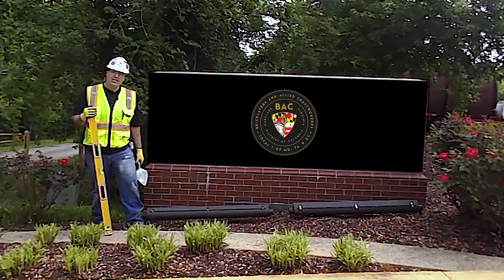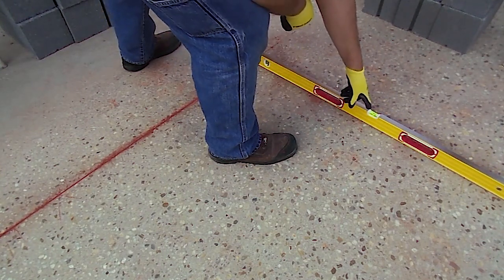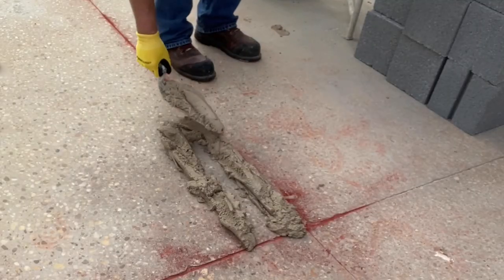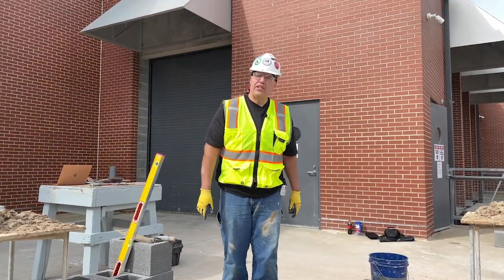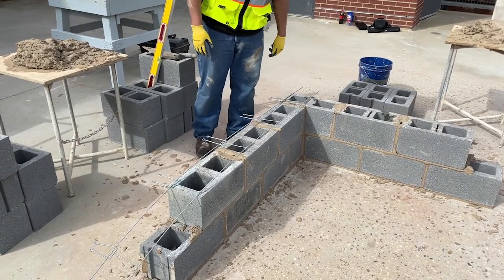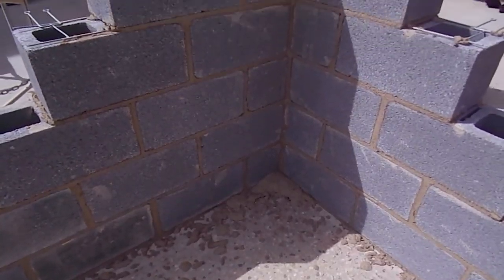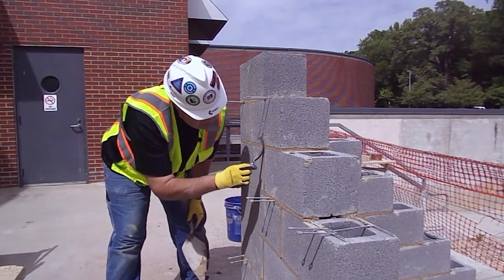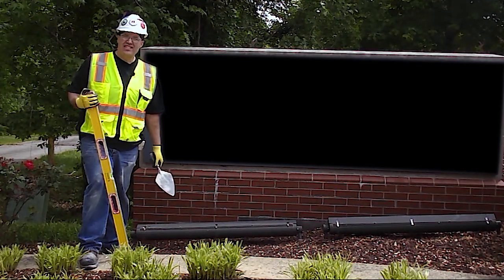Seven Course Block Lead | Prep and Construction | JATC Training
Our Apprenticeship Training Program shares a step-by-step tutorial on how to build a seven course block lead.